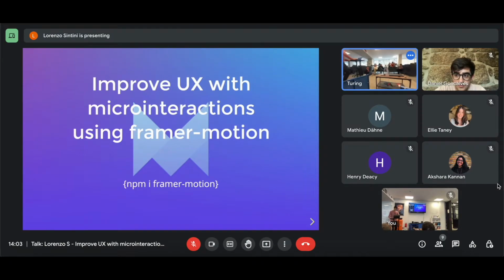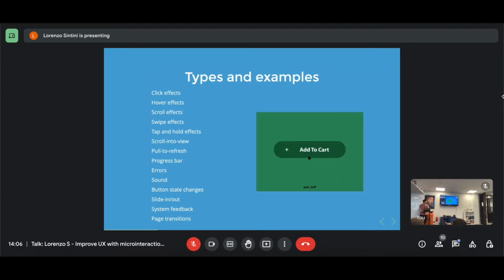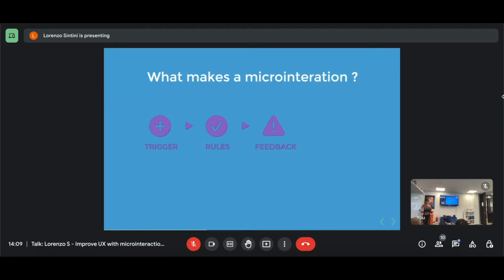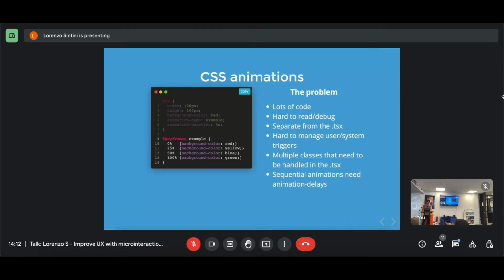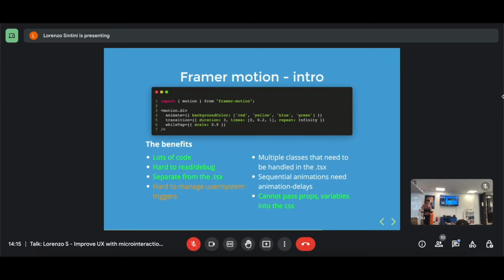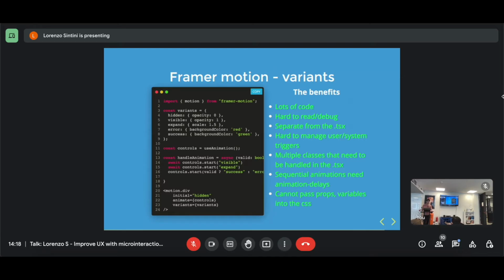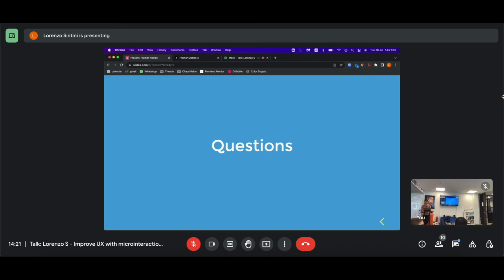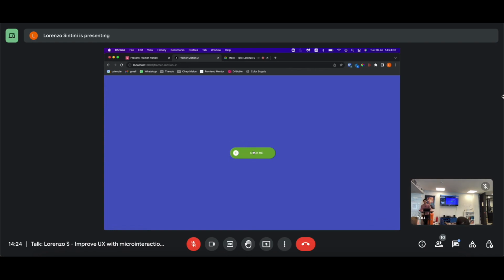Improve UX with microinteractions using framer-motion - Lorenzo Sintini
Lots of websites are plain and boring. How do we make sure that the users stay enganged, are happy while using the product, and are likely to come back and use the website again? We can use microinteractions to help us.

Animations, if they are a complex, are usually painful and annoying to implement with css. Especially when they need to be triggered by users and/or state changes. Framer-motion is a great library that we can use to do all of this pain free.